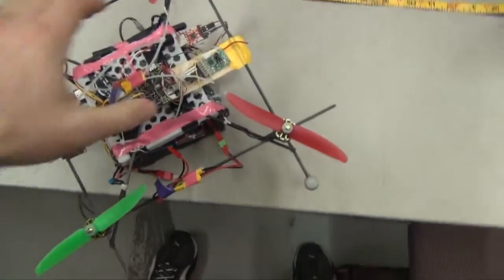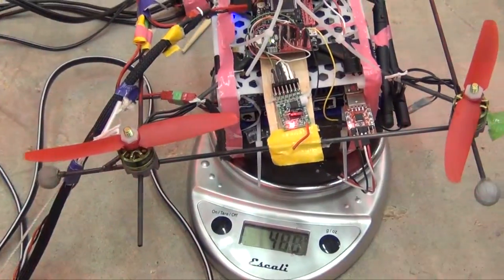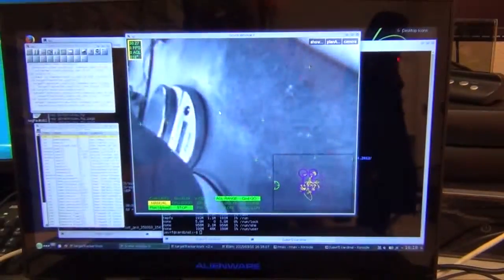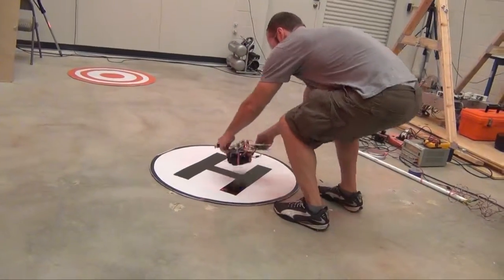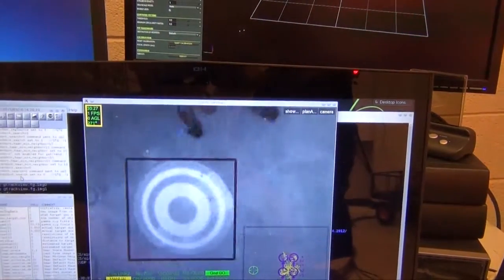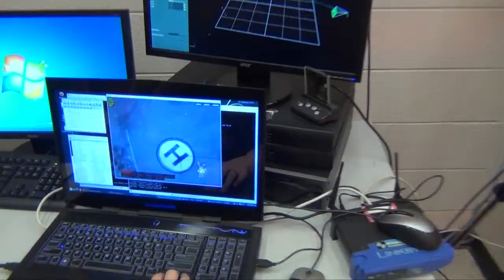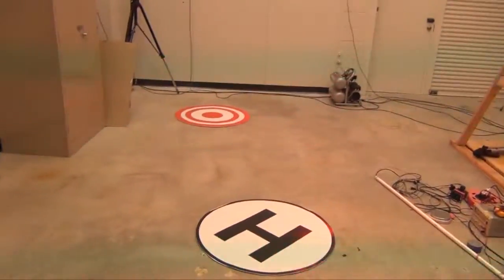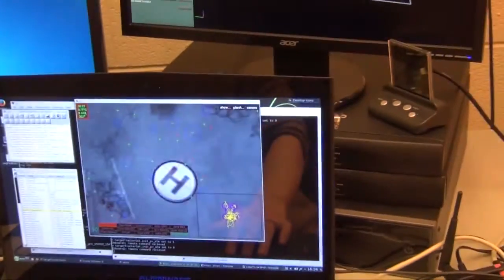GTAR gate 2 Deliverable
Georgia Tech Aerial Robotics team gate 2 deliverable for AHS Student MAV competition, Virginia Beach, VA 2015